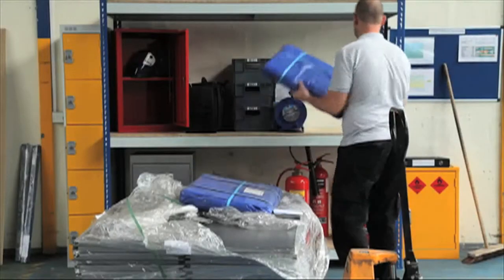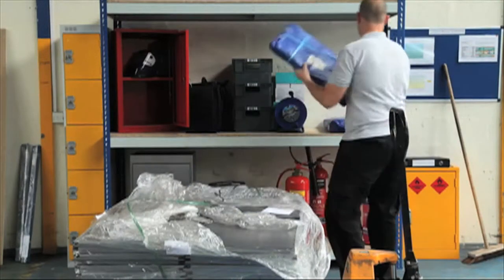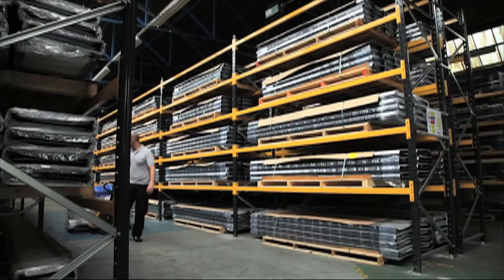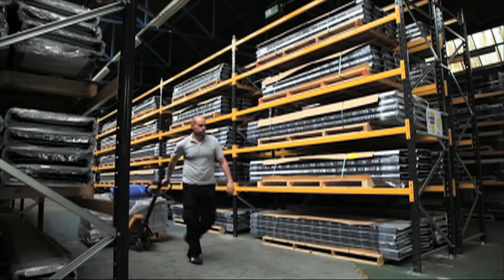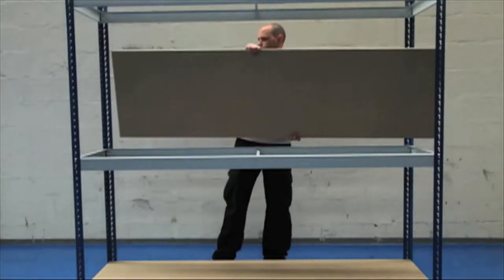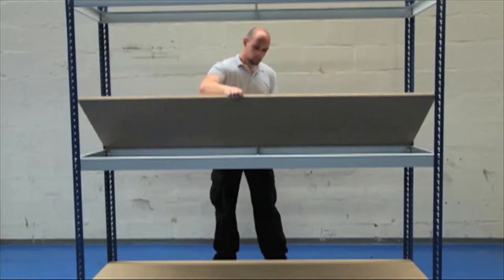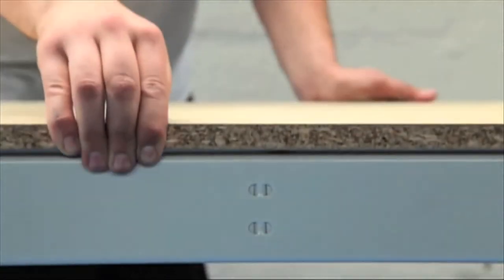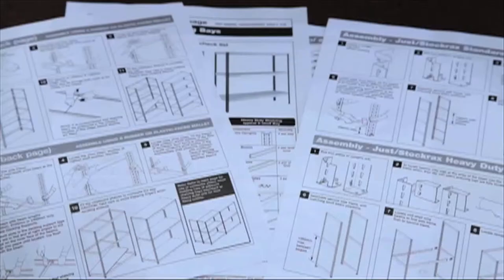Heavy Duty Shelving